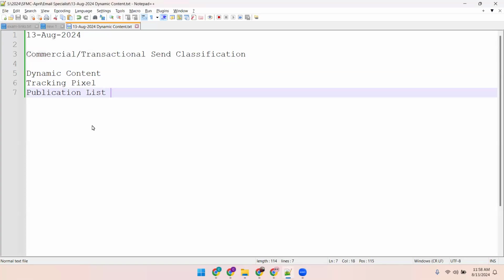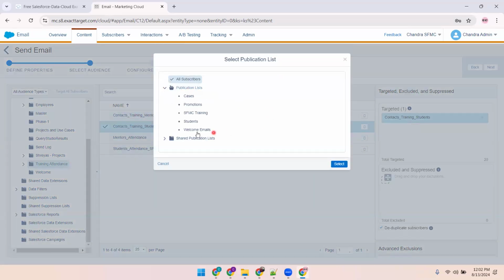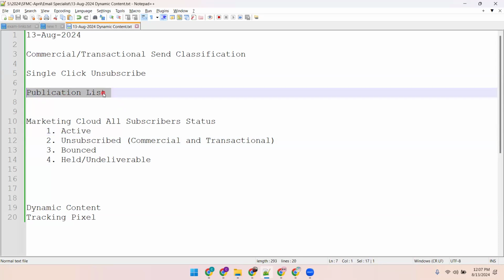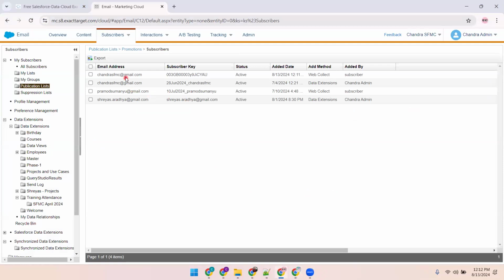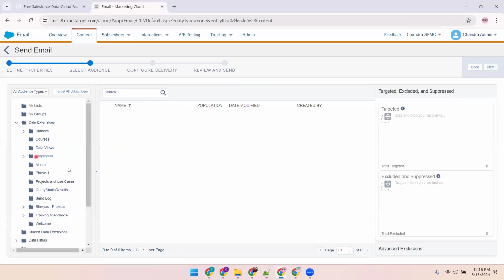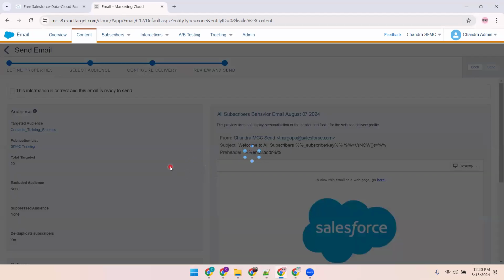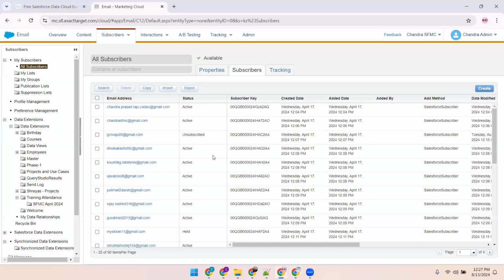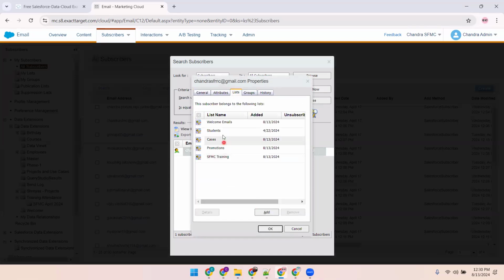13 Aug 2024 Publication List Single Click Unsubscribe